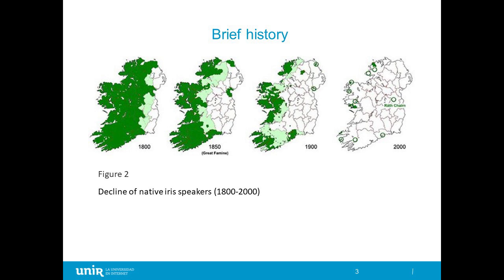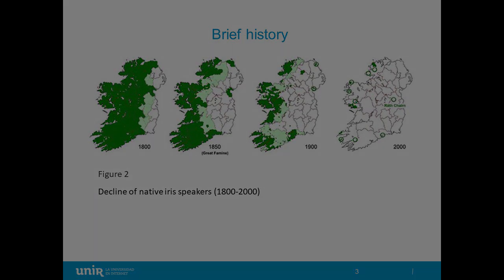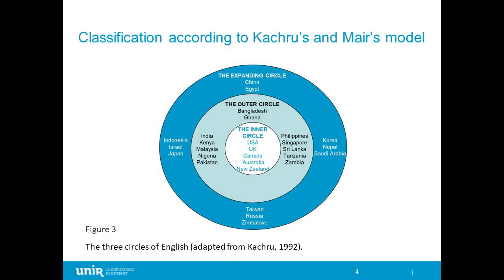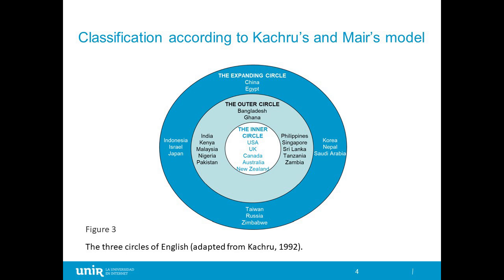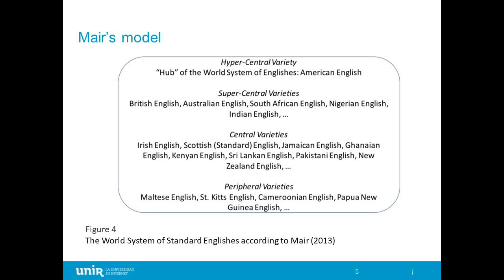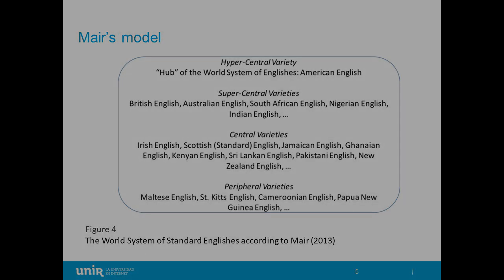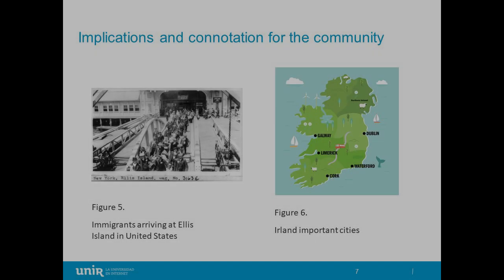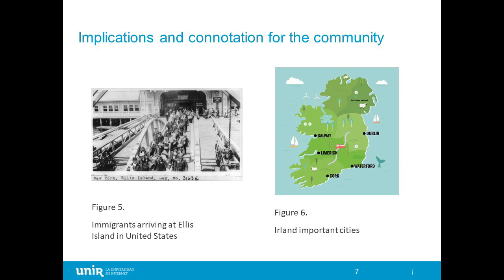Task. Classification of world Englishes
Task3. Classification of world Englishes. Intercultural Communication and Language Teaching (TELF)
Sandra Viviana Pinzón